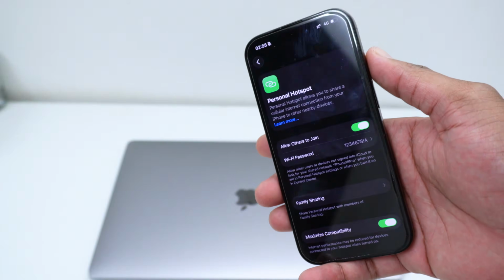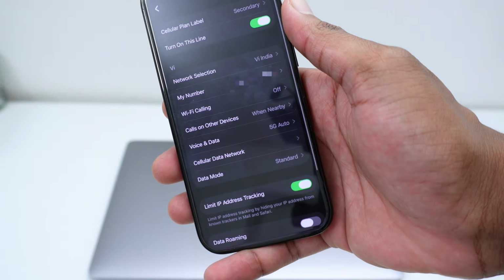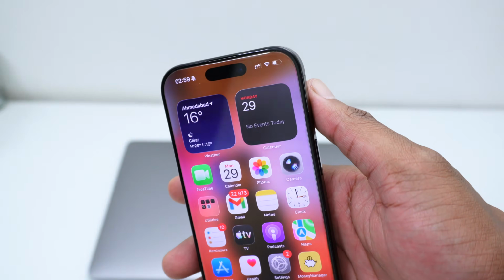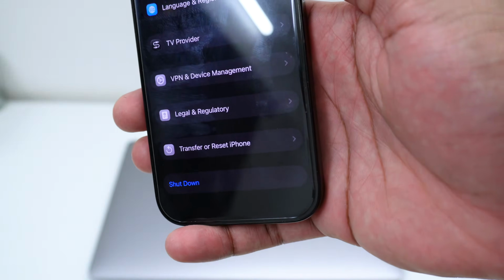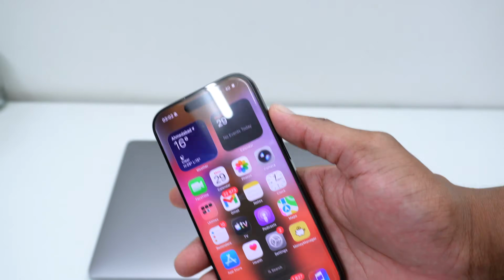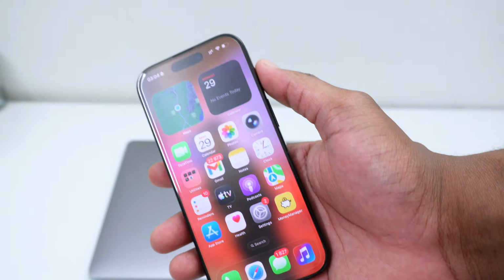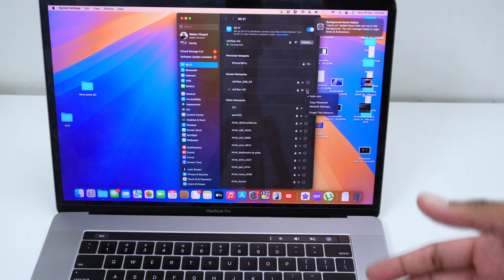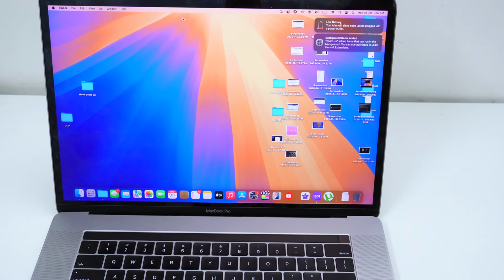How To Fix iPhone Hotspot Not Working in 3 Minutes!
Here's a quick tutorial on How To Fix iPhone Hotspot Not Working in just 3 Minutes!

00:43 Step 1
01:40 Step 2
03:00 Step 3
04:04 Step 4
06:05 Step 5